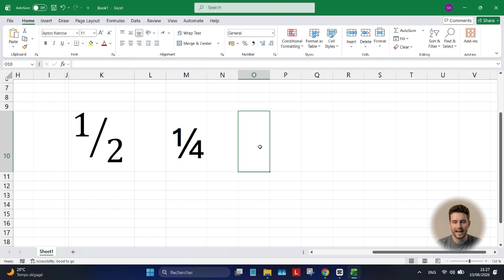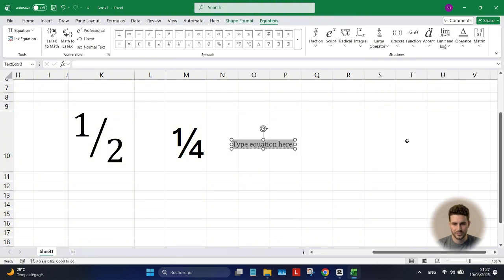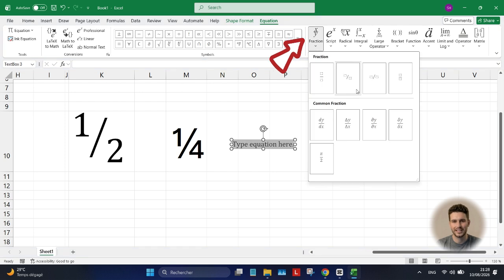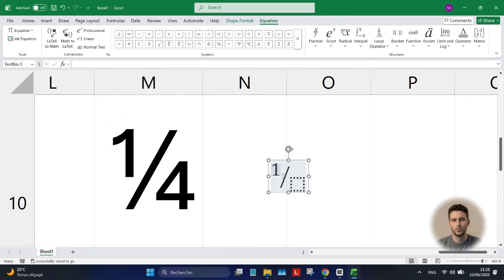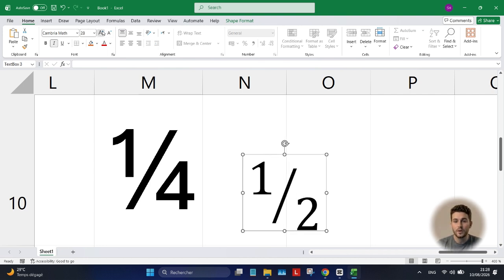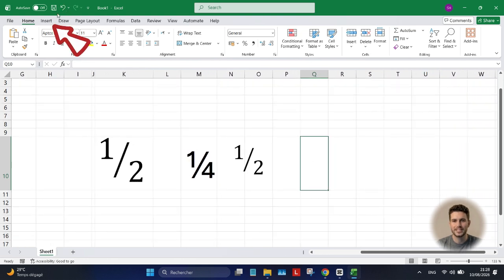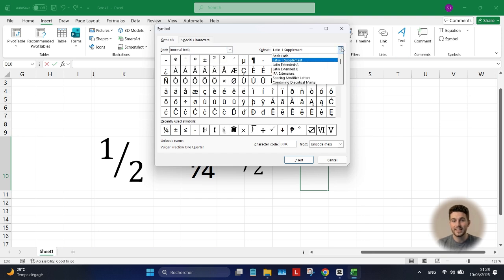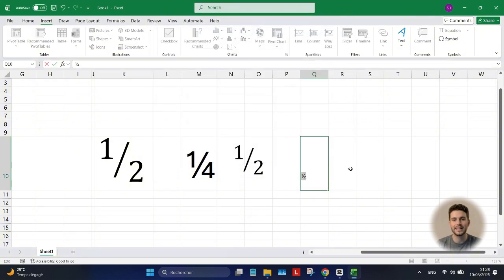How to Type the One-Half (½) Fraction in Excel (2 Easy Ways!)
Stop getting frustrated trying to format simple fractions in your spreadsheets!

In this video, I'll show you how to type the one-half (½) fraction in Excel using two quick and easy methods — step by step.
Perfect if you're struggling with Excel auto-formatting your fractions into dates or messing up your data layout.
By the end, you'll have a fully working, clean, and perfectly formatted ½ symbol right in your worksheet.

In this video:
→ How to use the Equation tool for movable, floating fractions
→ How to insert the ½ character directly inside a specific cell using the Symbol menu
→ Quick tips for resizing and formatting your fraction for a professional look